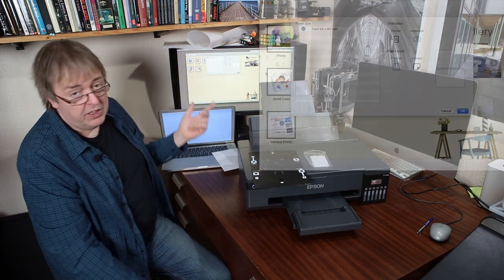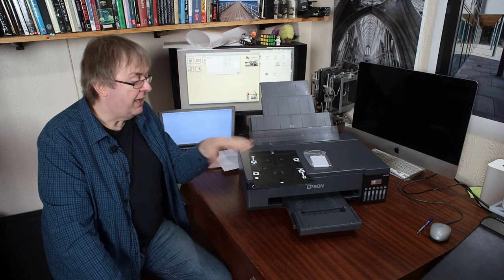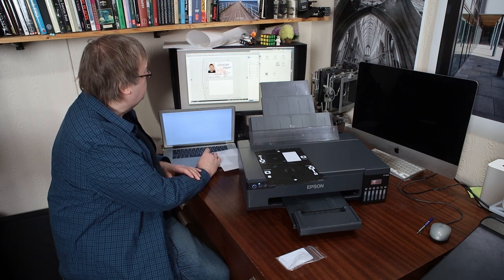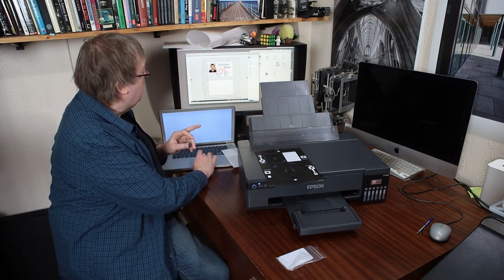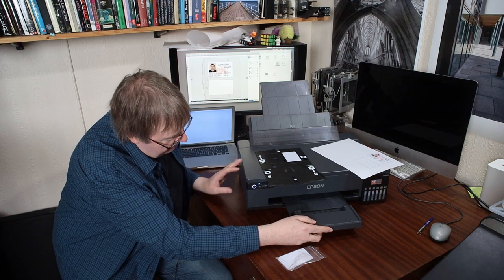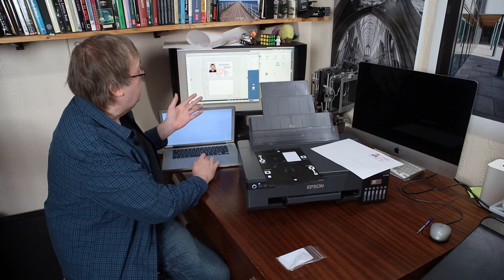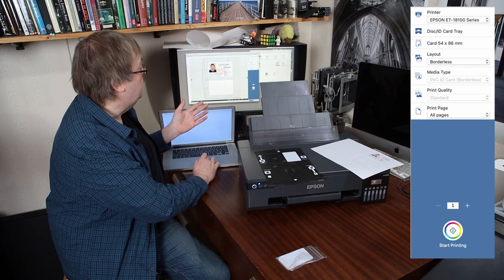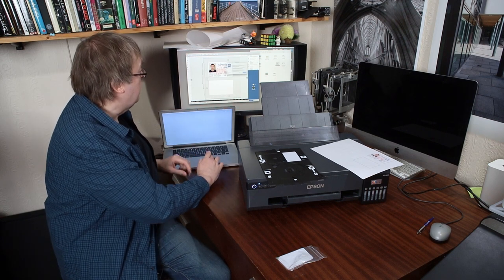Epson ET-18100 / L18050 ID card printing. Plastic ID cards with the card holder and Epson software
Printing on PVC printable ID cards with the Epson ET-18100 Ecotank printer. Using the free Epson Photo+ software with images and text, for double sided Photo ID cards.

Detailed review, with a list of the icc profiles I created